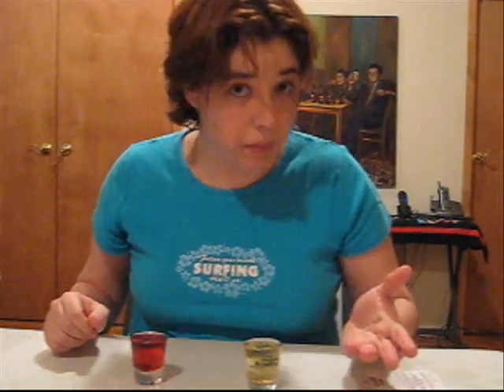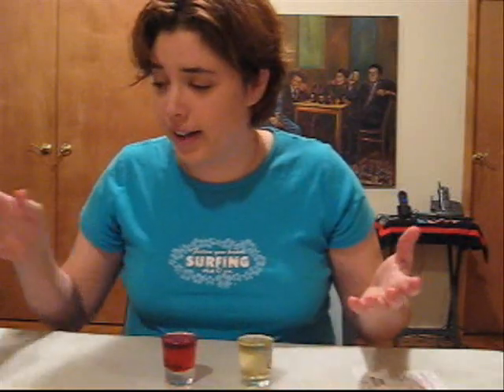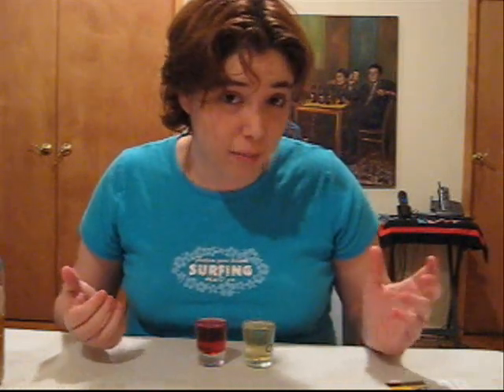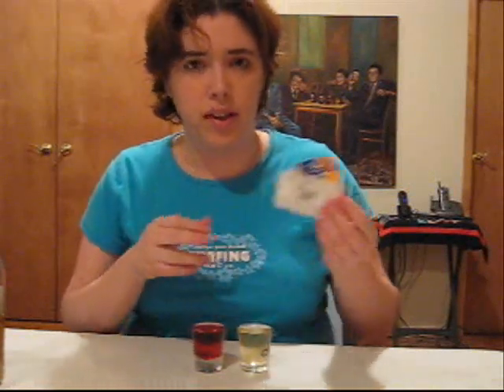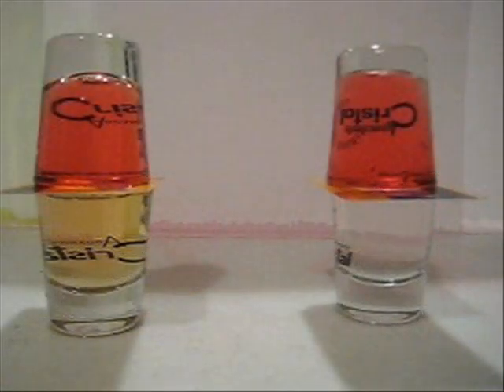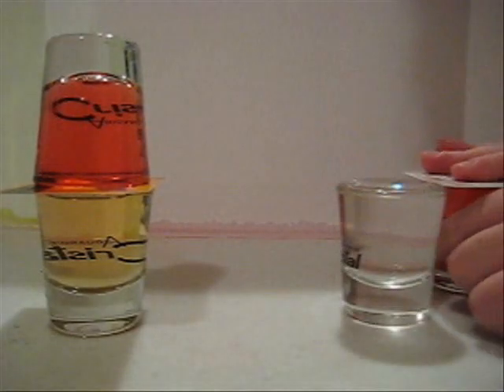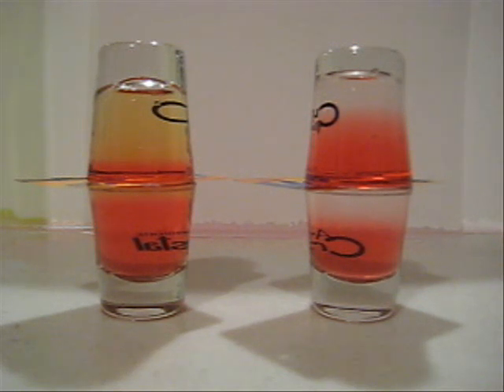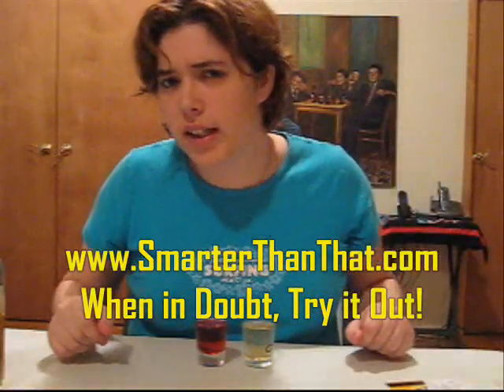A Physics Party Trick for the Watery Dense..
The density of liquids is a very interesting property, but beyond its physical quality, it can be used for a nifty party trick!

Learn how to switch the liquids between two cups without using a third. Sounds weird? Don't believe me? Well.. when in doubt, try it out!

Like the idea? Rate it, Share it!